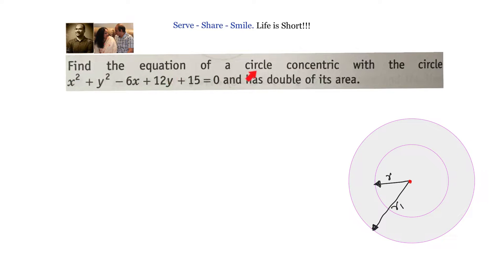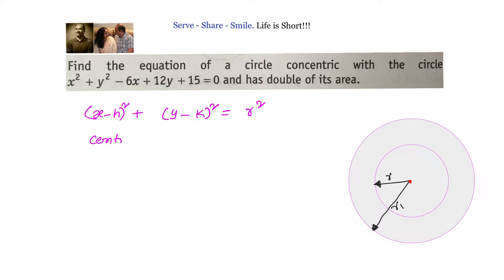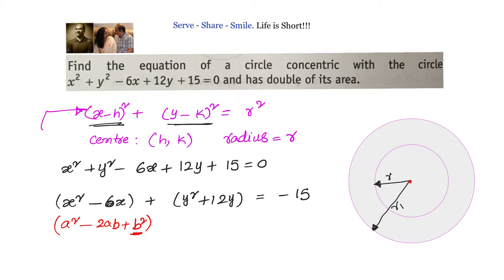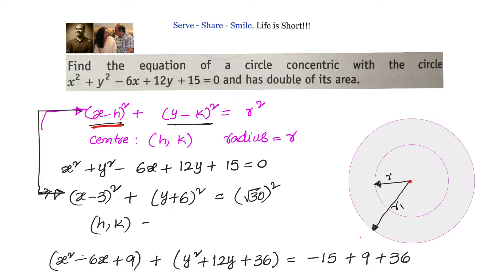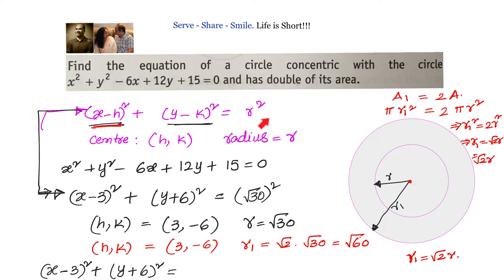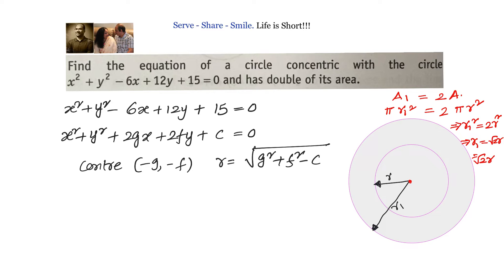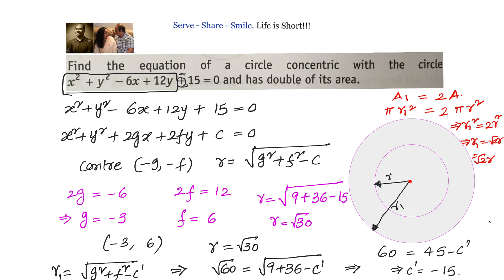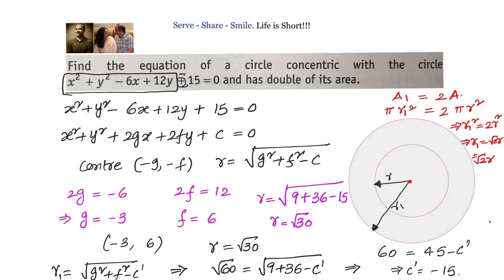Coordinate Geometry: Circles - Equations of concentric circles example